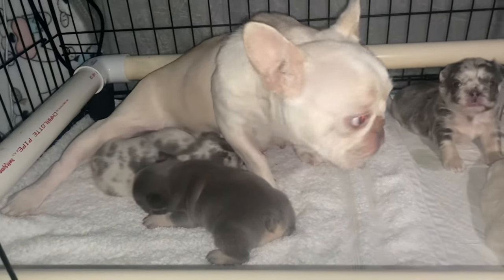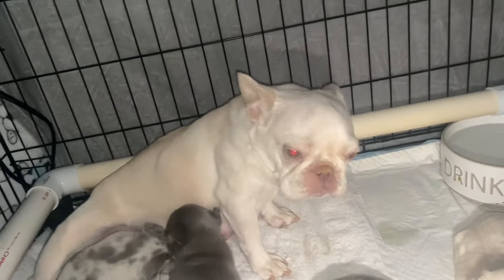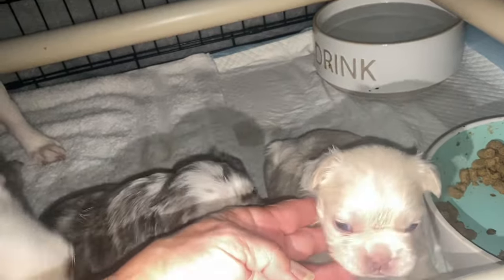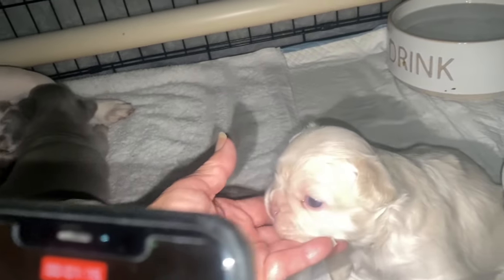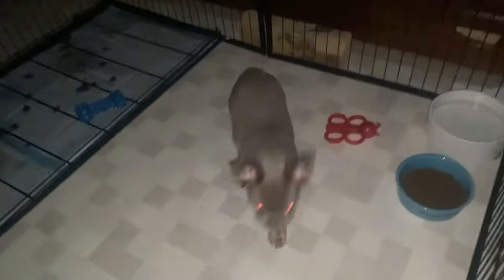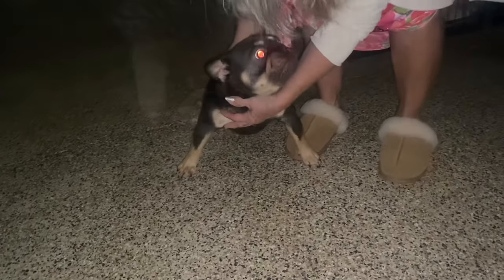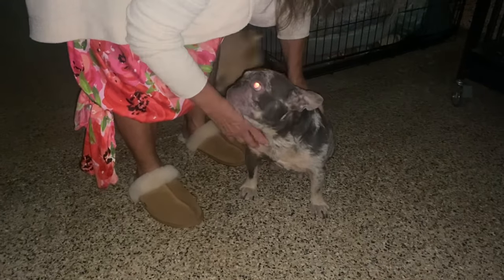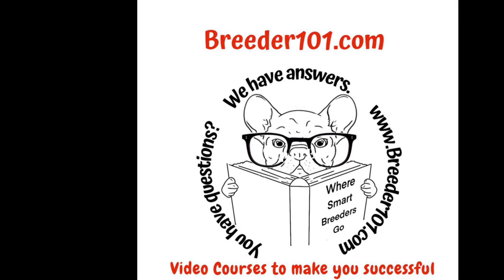Does your dog carry the chocolate gene?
How to do the red eye glow test to see if your Frenchie is chocolate. The test shows you whether your dog has the DNA color gene  bb or coco. Has to be two copies. Not just a carrier for the red eye glow to show.

If you have a cream dog with red eye glow it is also chocolate (or Merle).

Merles also have the red eye glow. So in that situation the chocolate genes may or may not be present.

Our portable puppy incubator, buy on Amazon

Featured dog breeding courses:
Secrets to Mating Dogs: (Shows you how to get larger litters):
Secrets to Selling Puppies: (How to get the highest prices and best homes for your puppies):